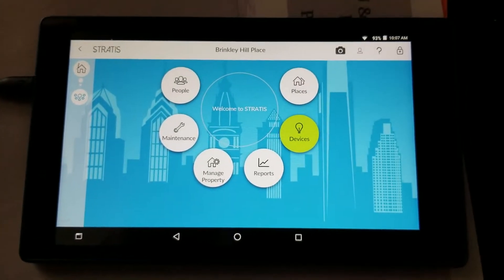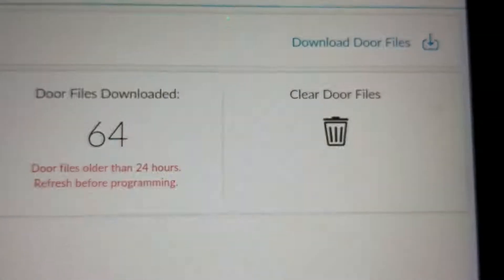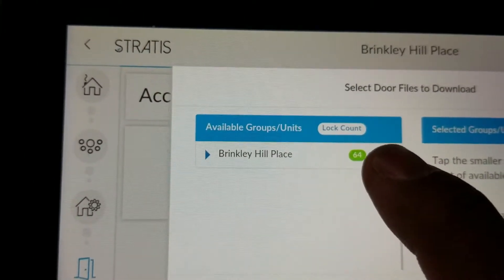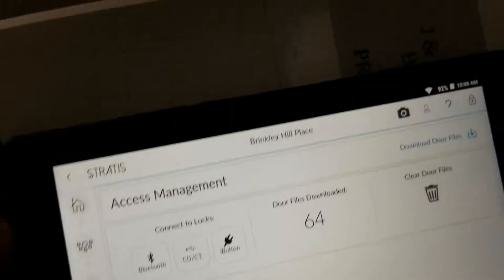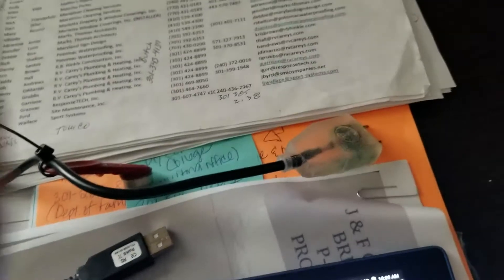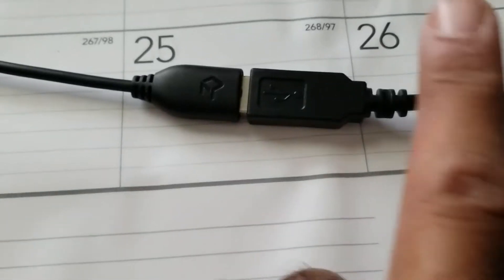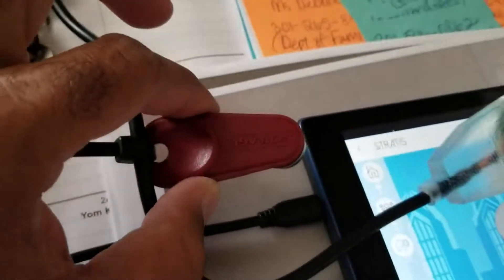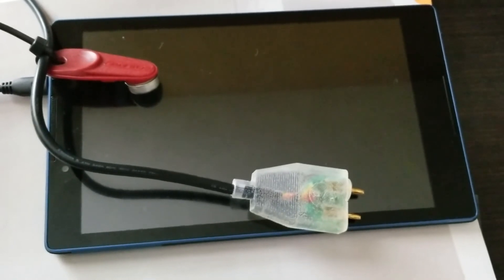Part 2 - Program Schlage iButton Keyfobs using STRATIS IoT Tablet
Part 2 Shows what components you need to program Schlage BE367 (aka FE210) locks using STRATIS IoT Software and Tablet